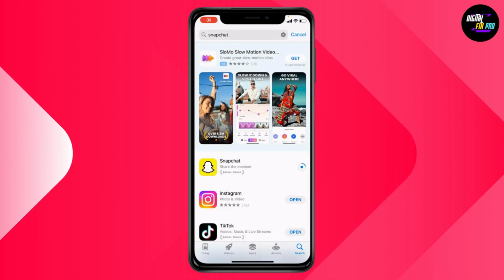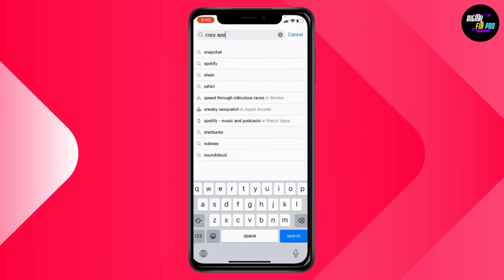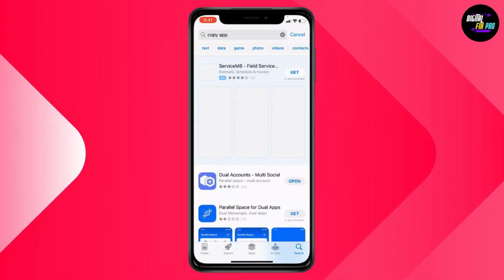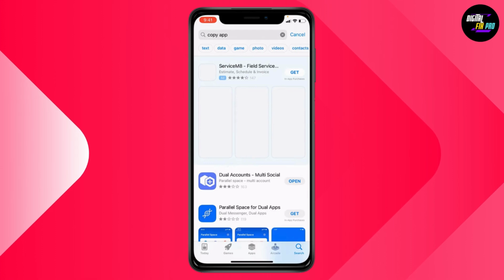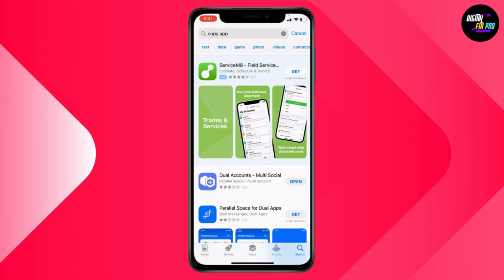How To Install And Use 2 Snapchat Apps On iPhone 2024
How To Install And Use 2 Snapchat Apps On iPhone
How do I install two apps on my iPhone?
How To Put Multiple SNAPCHAT's On One iPhone
How To Get two snapchat account on iphone
Have 2 Snapchat Accounts on One iPhone
how to install and use 2 SnapChat on iPhone 2024

Welcome to our step-by-step guide on how to install and use two Snapchat apps on your iPhone! In this video, we'll walk you through the process of setting up multiple Snapchat accounts so you can easily switch between them. Whether you're managing personal and business accounts or just want to keep things separate, this tutorial will help you get started.

0:00 - Introduction
0:12 - Understanding the Need for Two Accounts
0:24 - Installing Snapchat on Your iPhone
0:36 - Creating a Second Snapchat Account
0:48 - Switching Between Accounts
0:58 - Conclusion